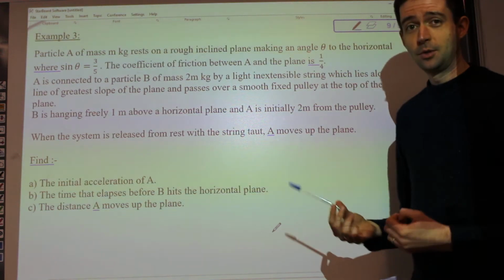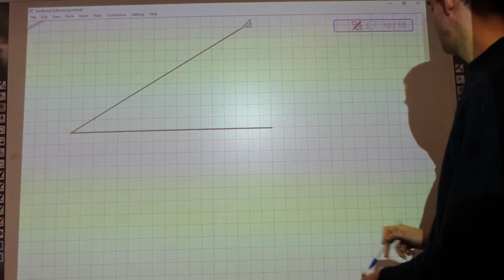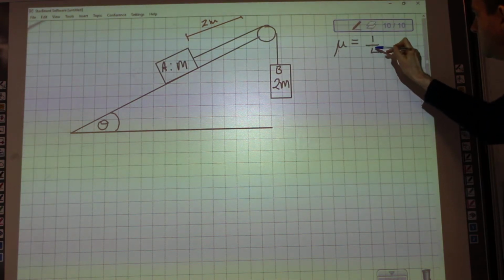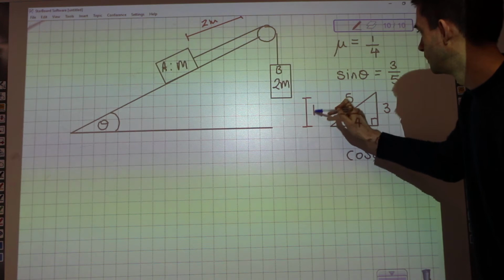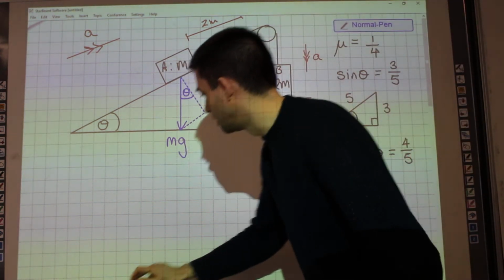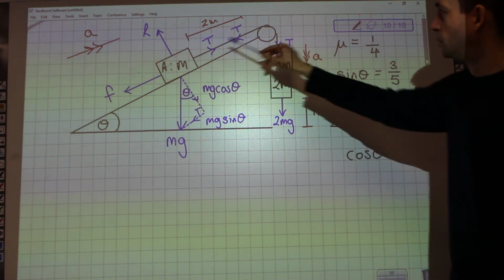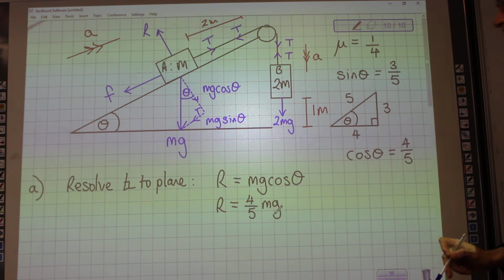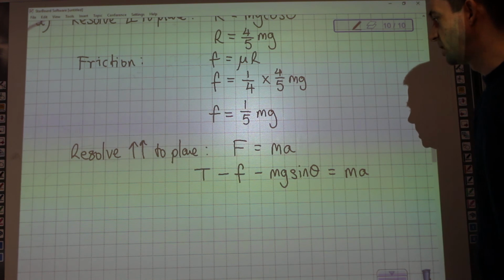3 Connected particles on inclined planes Lesson Three Part One